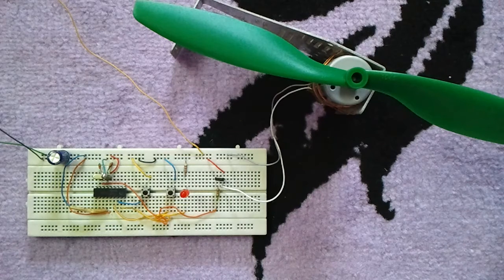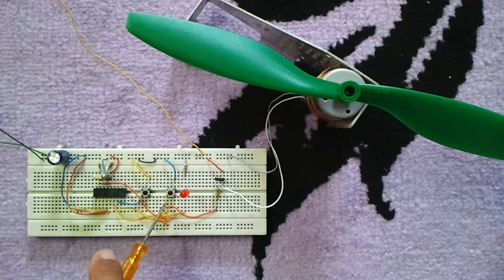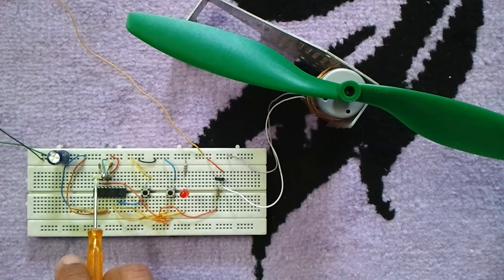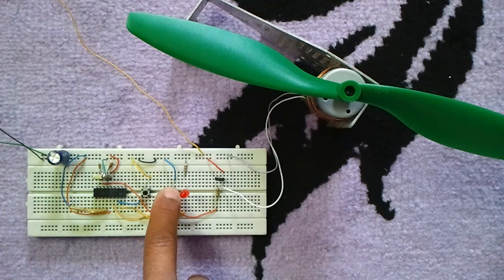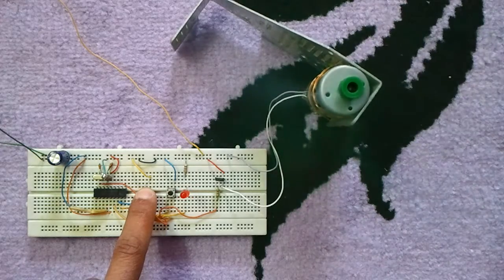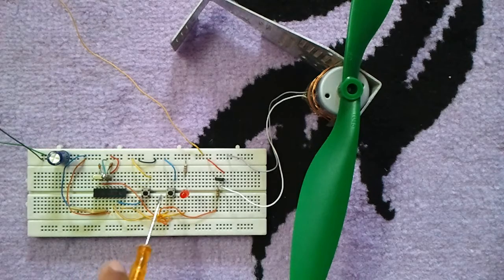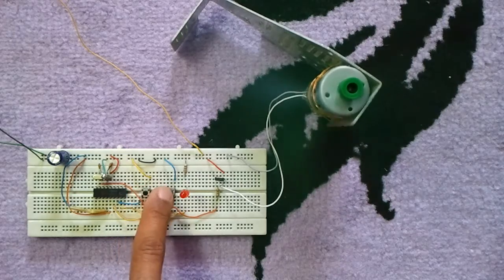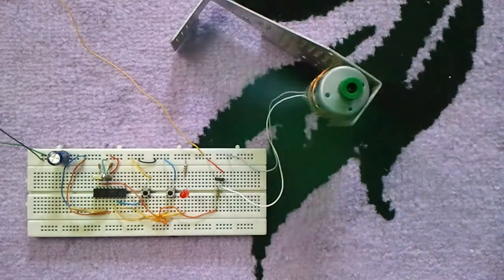DC motor speed control using PIC16F84A microcontroller and CCS PIC C compiler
Control dc motor speed with PIC16F84A micrcontroller.